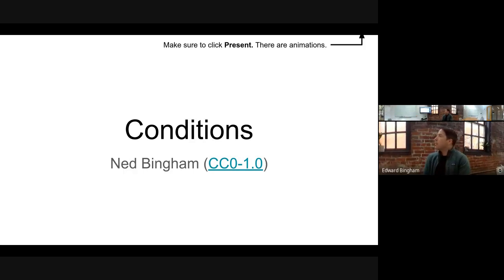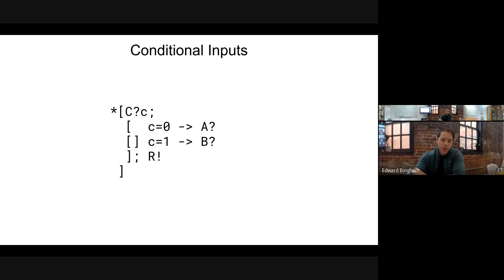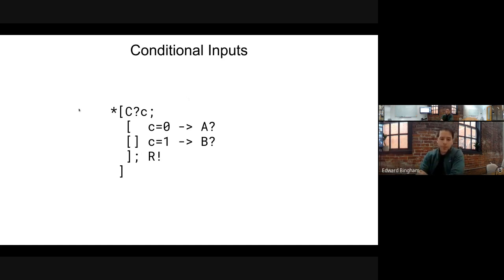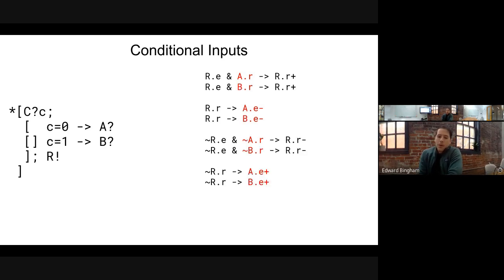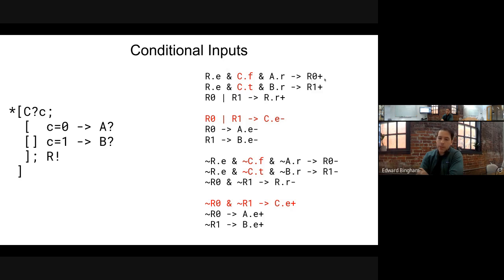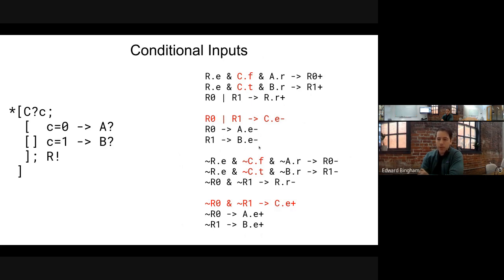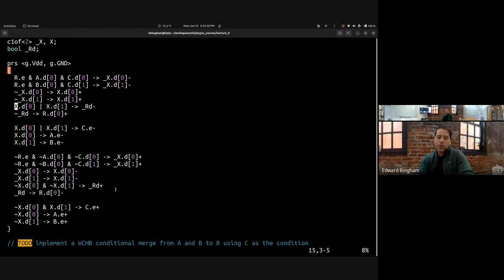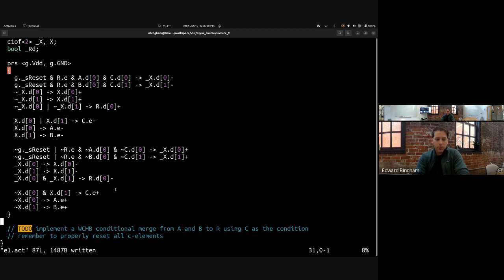Conditional Inputs and Outputs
This lecture covers how to conditionally acknowledge tokens on input channels and emit tokens on output channels. It further covers three examples, a wchb merge, a wchb sink, and a pchb and demonstrating early out.